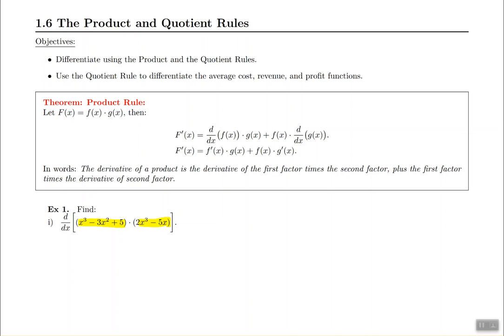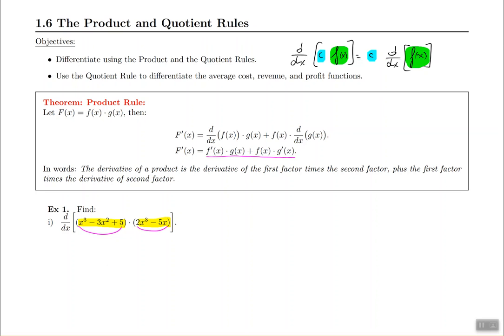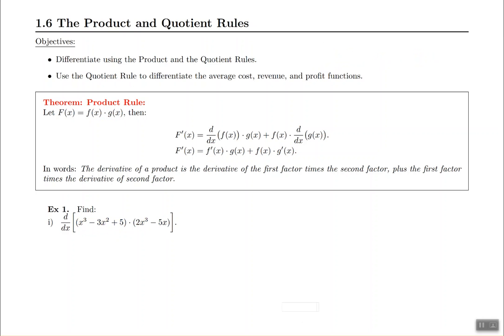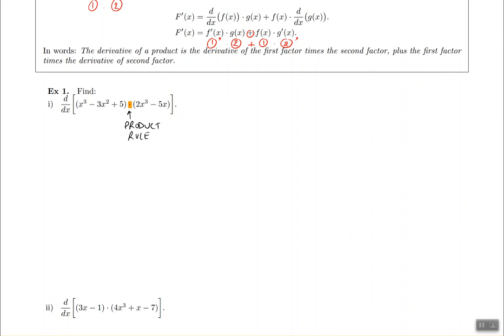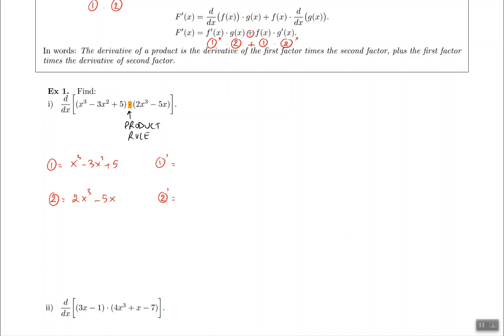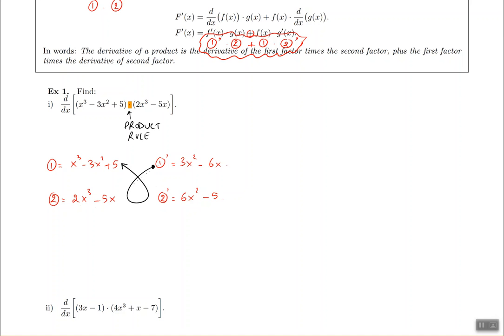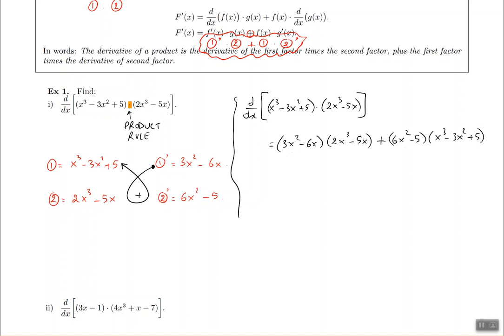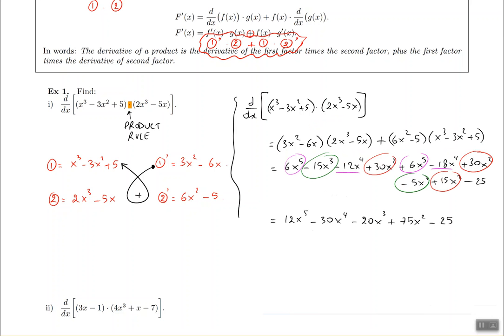Math 120 section 1.6 ex 1 pt1